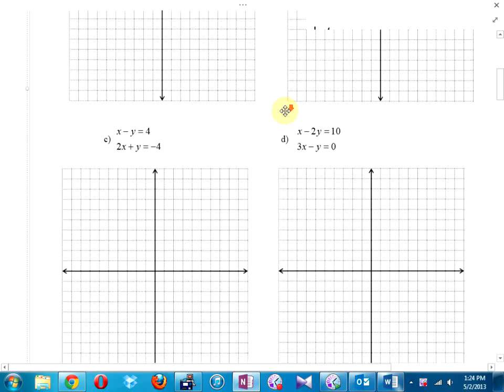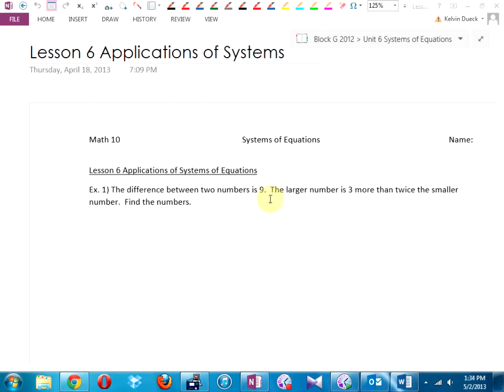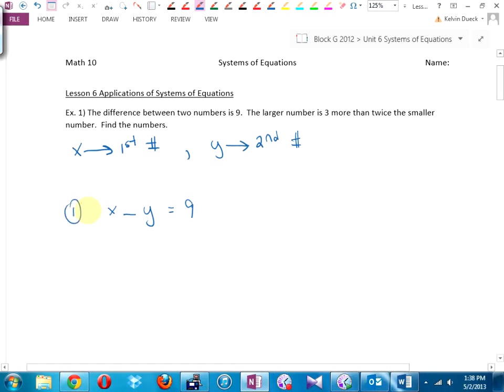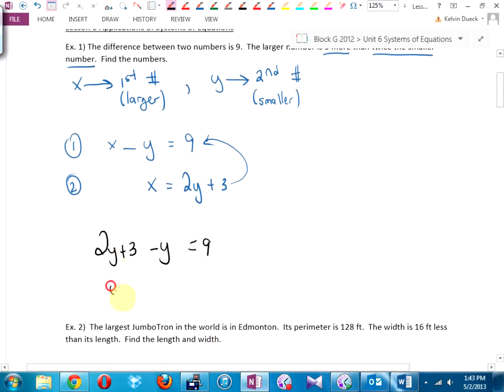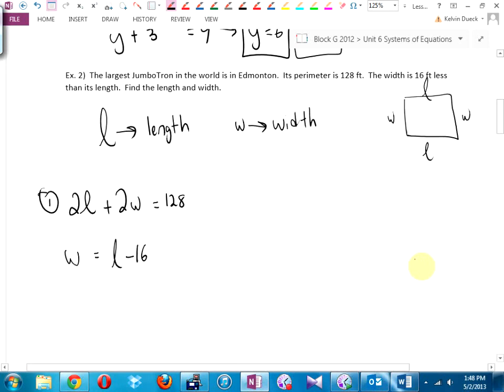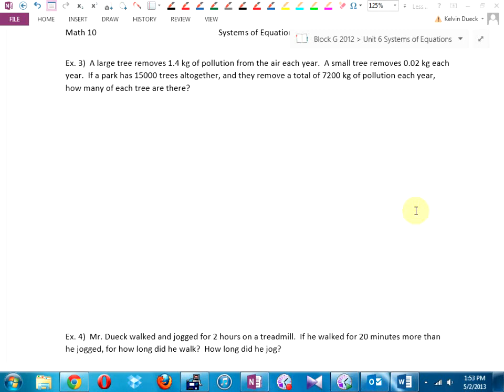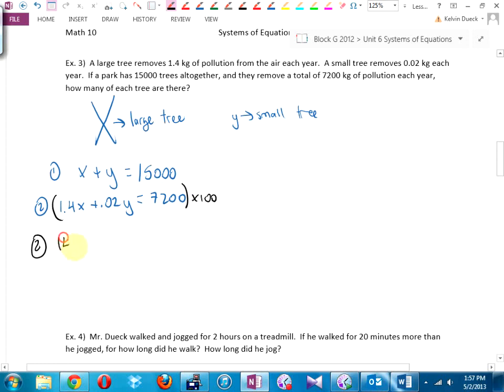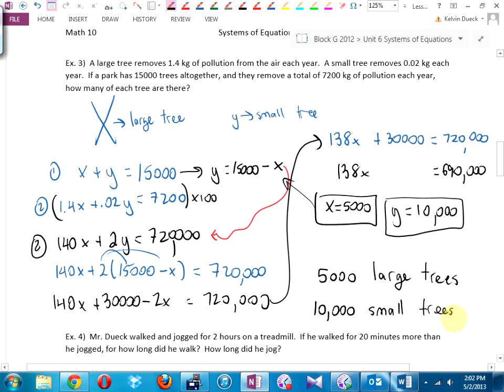Math 10 U6L6 Applications of Systems Part 1